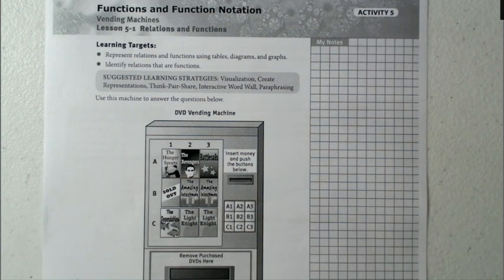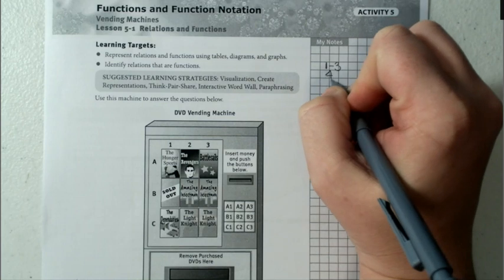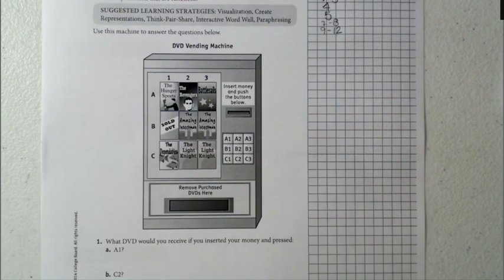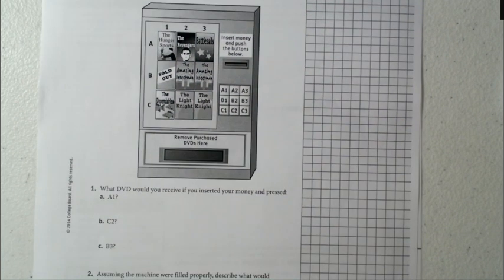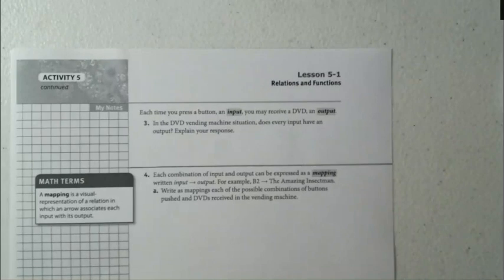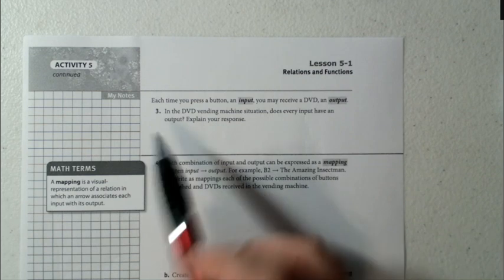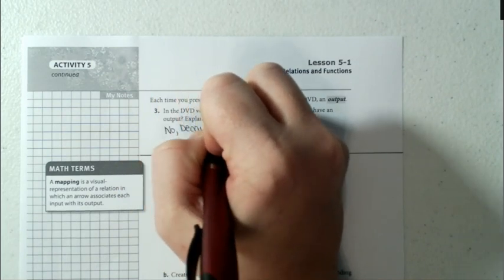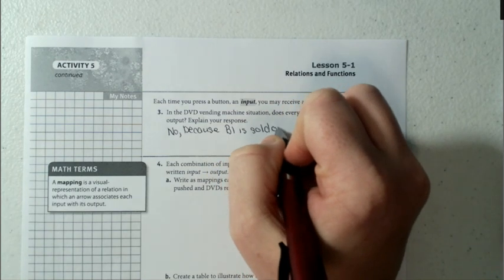Alg Lesson 5-1 Section 1